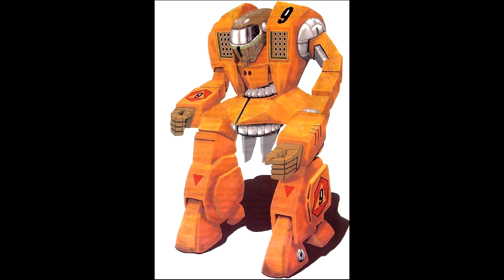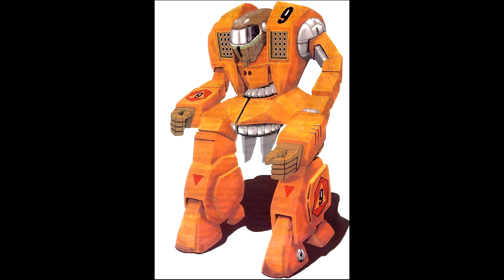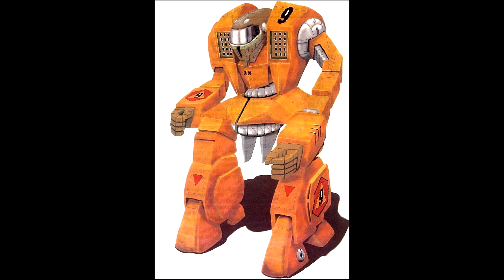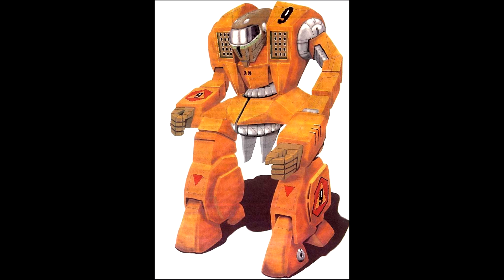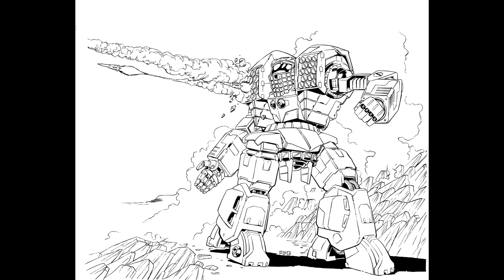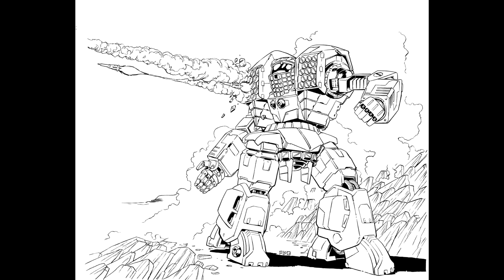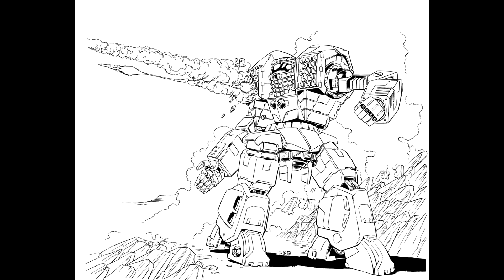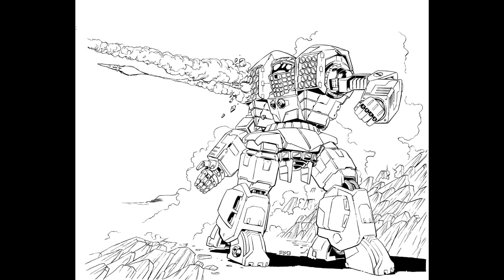LoreWarrior Online - The Apollo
Not Starbuck's wingman no, the mini archer instead.  The Apollo is one of the 'mechs I always remembered from this TRO when I first read it.  I always liked the idea of the two working in a lance just dumping fire support all day with little regard for ammo consumption rates :D